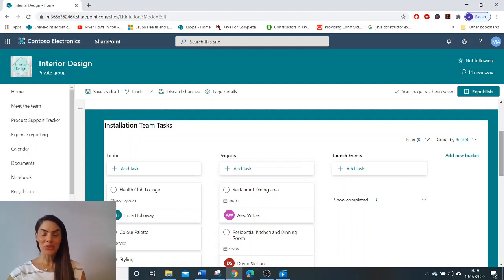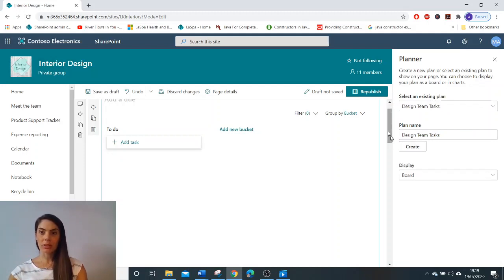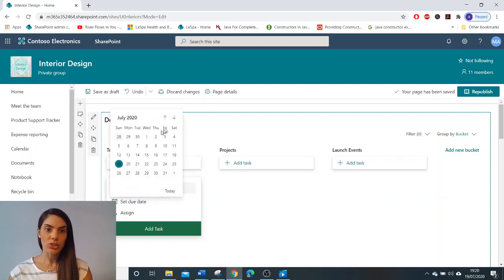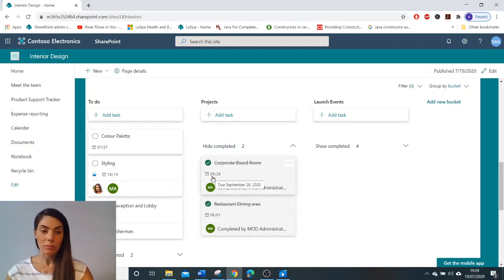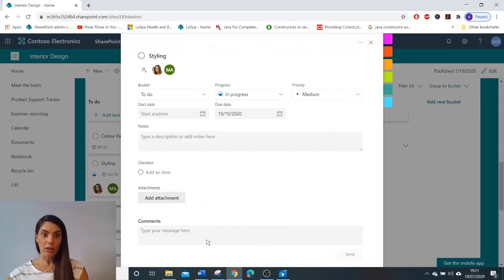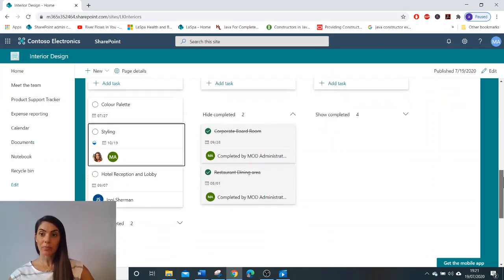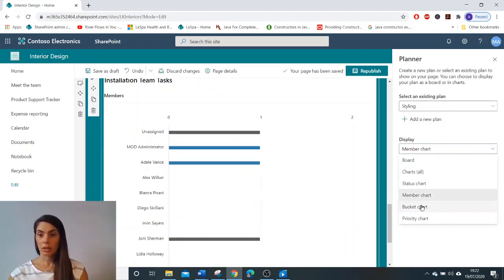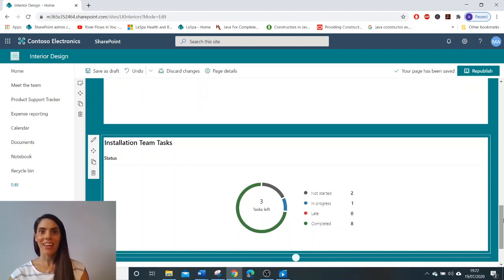Quick Watch Video! How to Implement + Configure the Planner web part in SharePoint Online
The Planner web part in SharePoint Online is a great way to plan, manage and visually track your teams projects and assignments.
Tasks can be assigned to staff members and visual boards/charts allow your team to check the progress status of tasks quickly and easily.

View this 'Quick Watch Video' to understand how simply you can implement and use the 'Planner' web part, to monitor your team projects in the future.